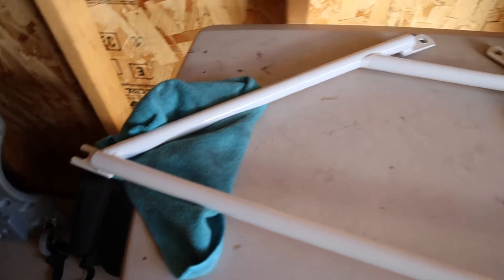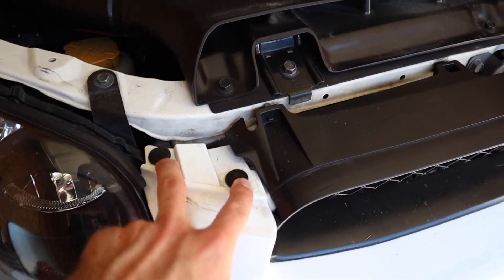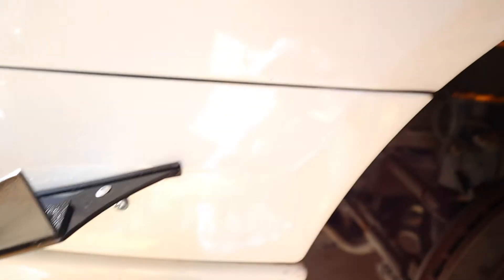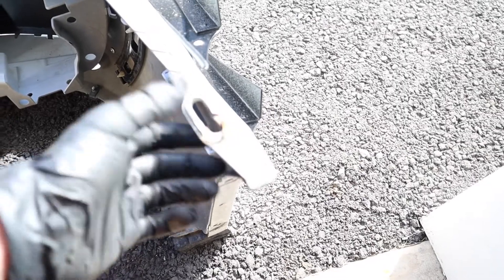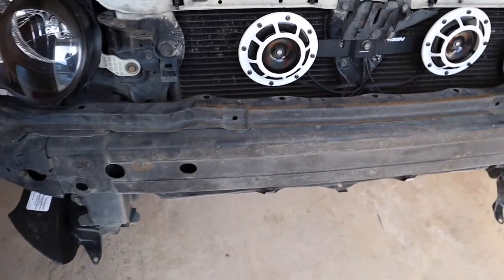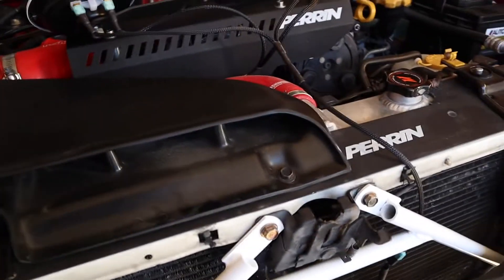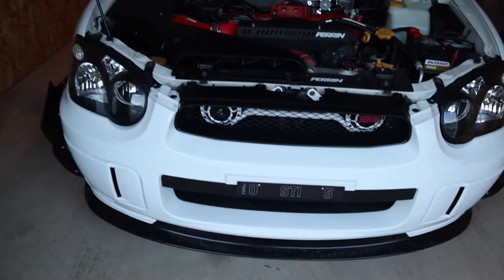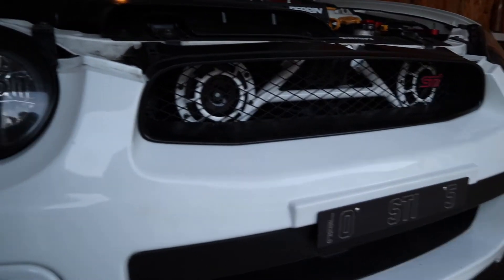How to Install a Front Brace on a WRX/STI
In this video I show you how to install a Front Brace/Support Bar on your Subaru. It is a very quick and easy install. Not a lot of things you guys will need. Let me know if you guys have any questions, I'm more than happy to answer them.